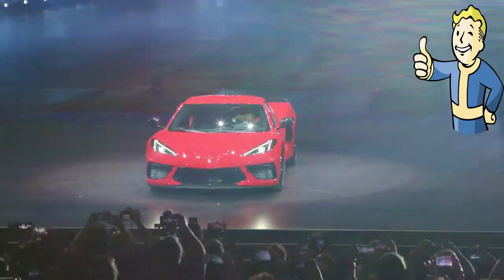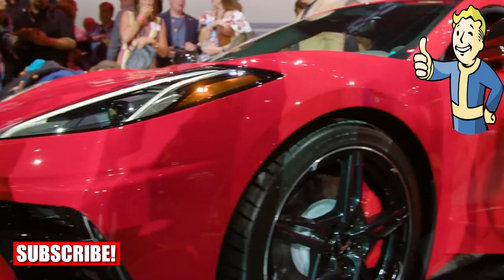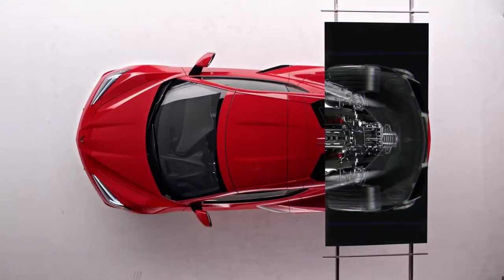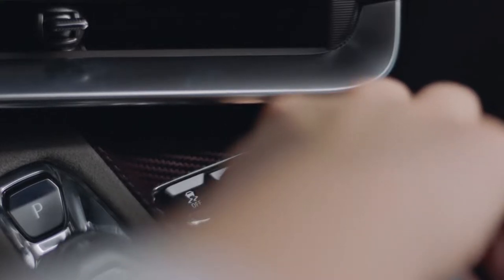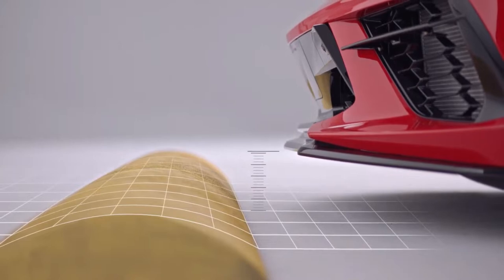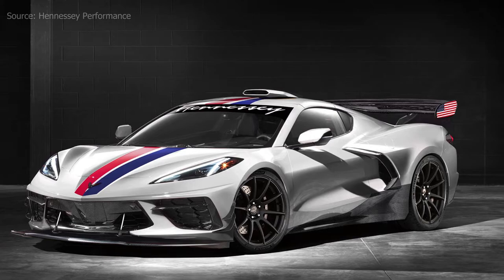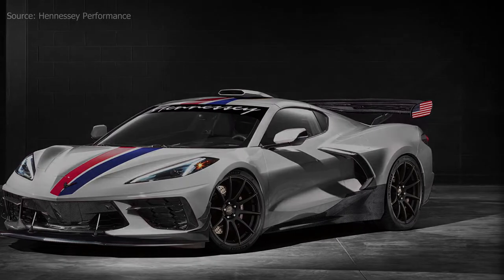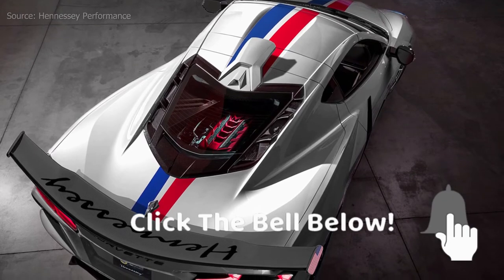The most important thing on the C8 Corvette!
I have discovered the most important piece of technology on the C8 Corvette. And it's not the motor. Watch the video to find out what it is.